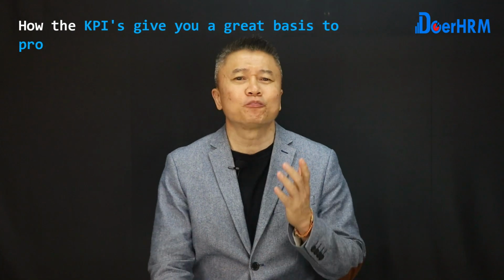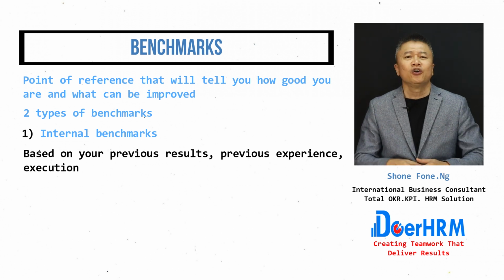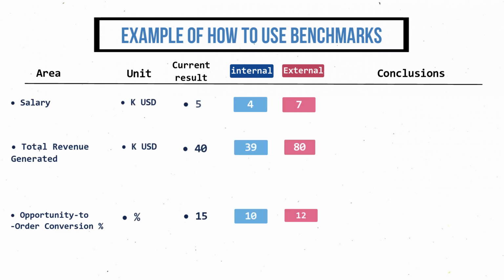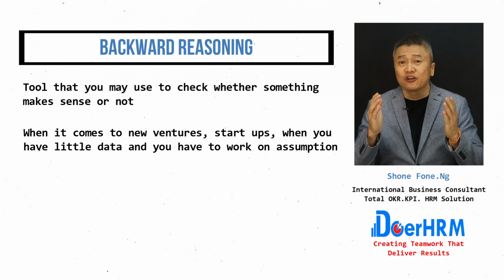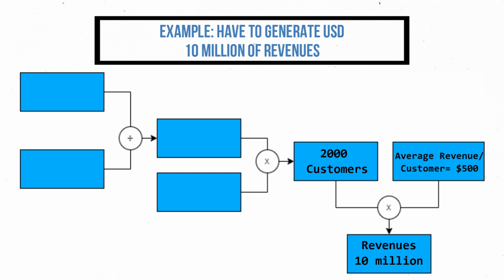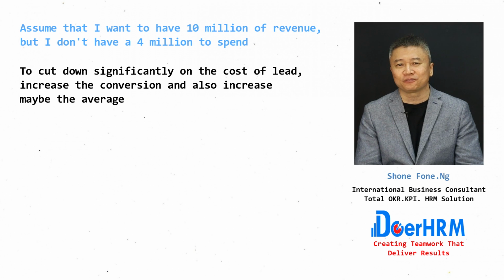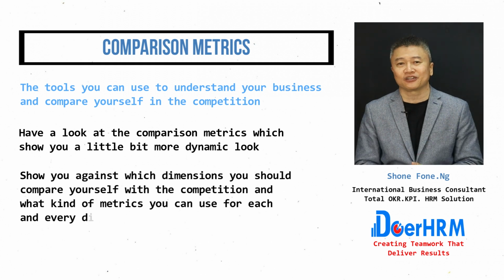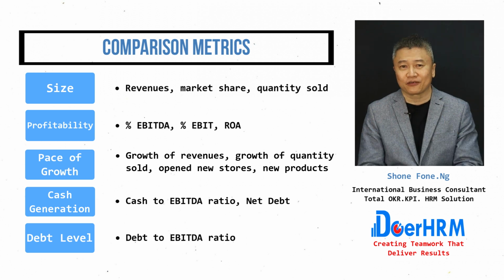How to Use KPI to Make Business Decision | DoerHRM KPI Performance Management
"Unlock Success: 𝐇𝐚𝐫𝐧𝐞𝐬𝐬 𝐭𝐡𝐞 𝐏𝐨𝐰𝐞𝐫 𝐨𝐟 𝐊𝐏𝐈𝐬 𝐟𝐨𝐫 𝐈𝐧𝐟𝐨𝐫𝐦𝐞𝐝 𝐁𝐮𝐬𝐢𝐧𝐞𝐬𝐬 𝐃𝐞𝐜𝐢𝐬𝐢𝐨𝐧𝐬! 📊✨ Join our insightful video to learn how Key Performance Indicators can be your guide to strategic decision-making. Elevate your business game now!

WORK WITH DOERHRM TO BUILD A HIGH PERFORMING TEAM

If you're ready to take your business to the next level, create an incredible team, and do everything better, visit our